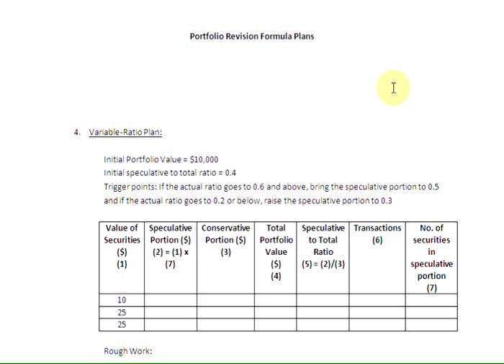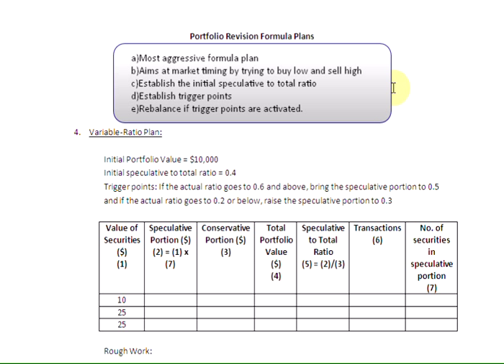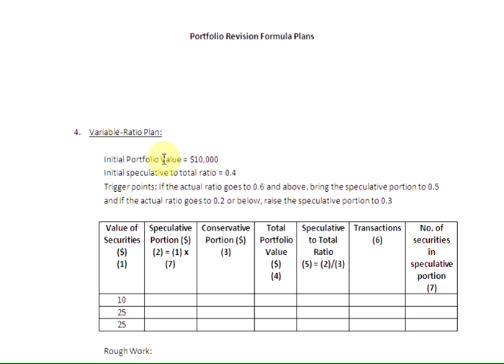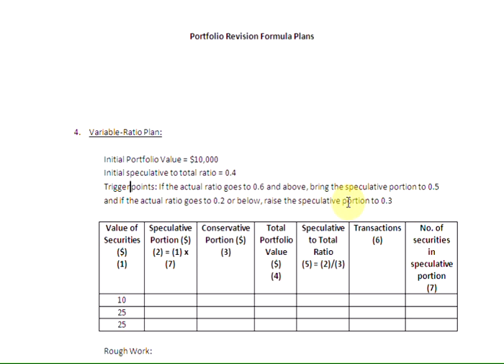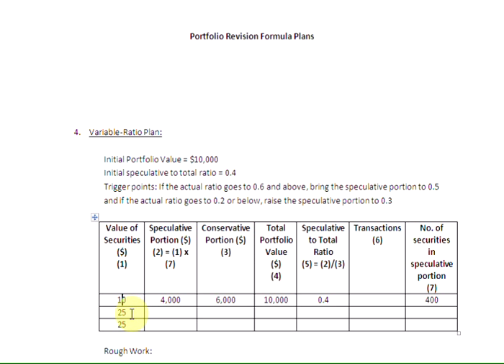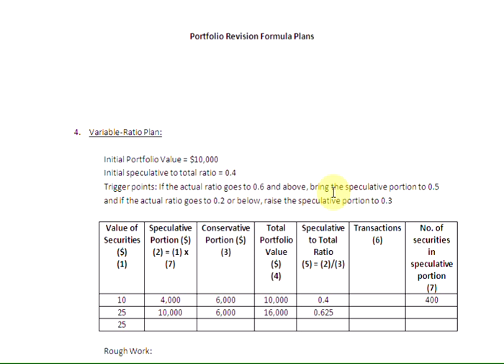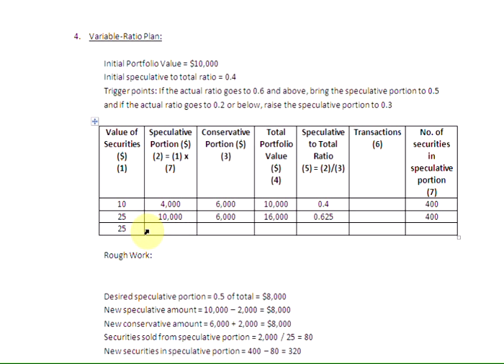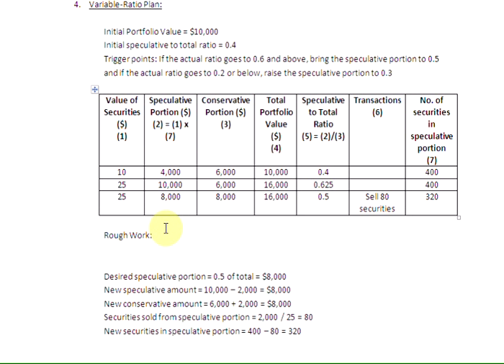Portfolio Revision Formula Plans 4: Variable Ratio Plan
This episode focuses on the simple portfolio revision strategy called the Variable-Ratio Plan.